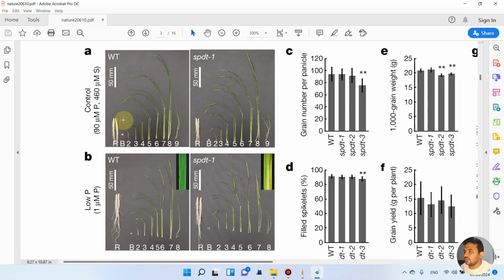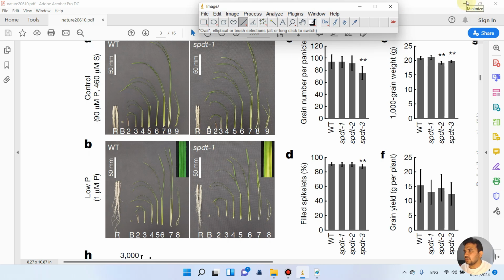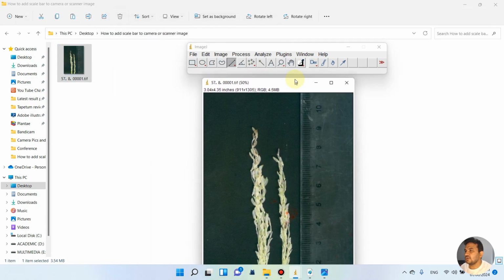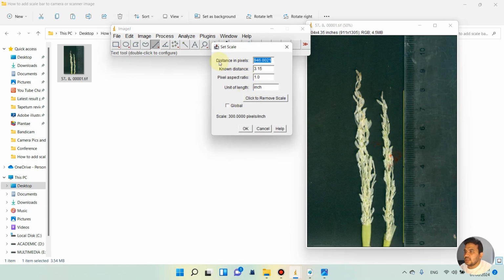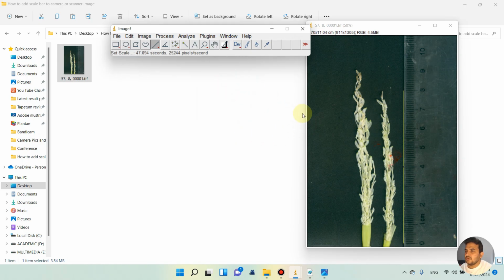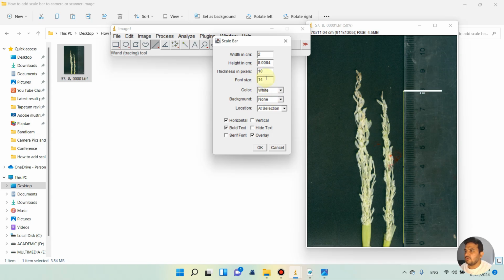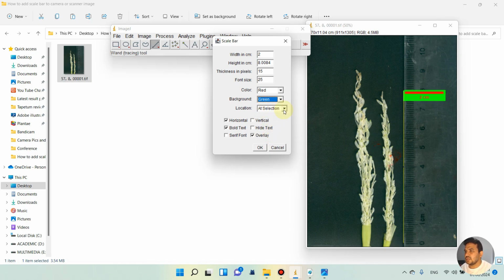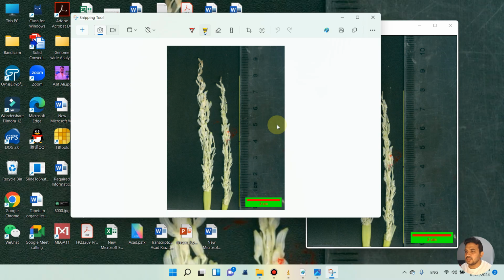How to add a scale bar to camera or scanner images | Image J software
In this video, I have shown how we can add scale bar to camera or scanner images using Image J software

🔴If you are a graduate student and trying to learn something new easily, Watch my playlists